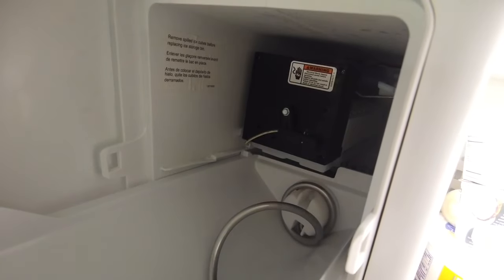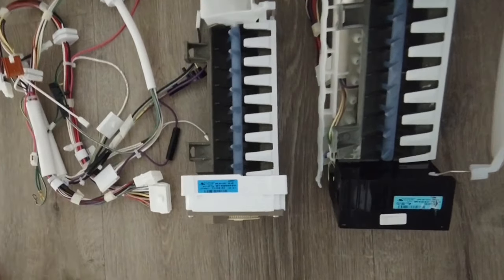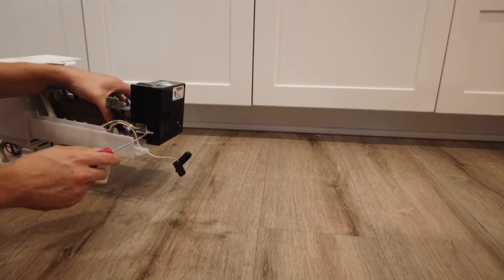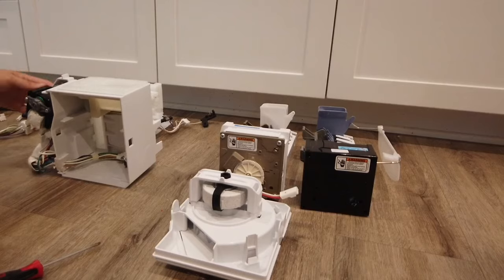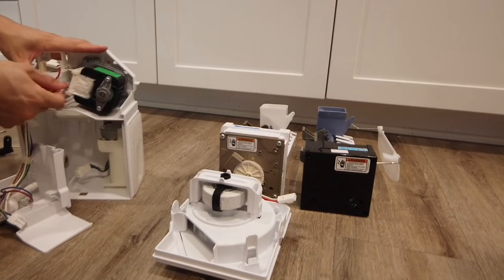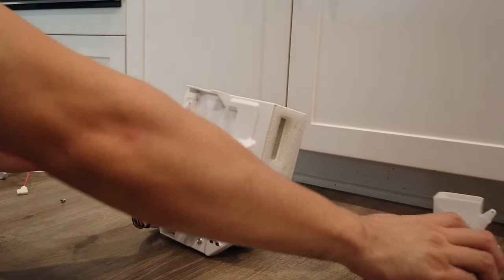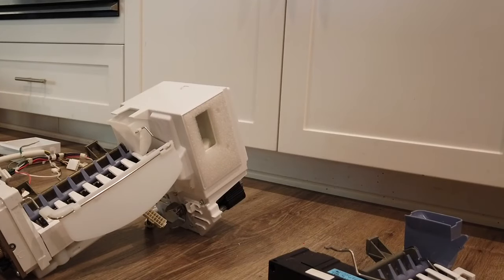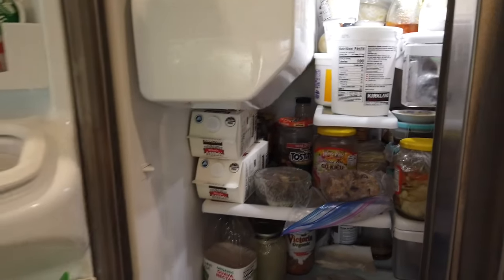Whirlpool / KitchenAid Ice Maker NOT Making Ice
Model: WRX735SDBM02

Whirlpool is KitchenAid Ice Maker